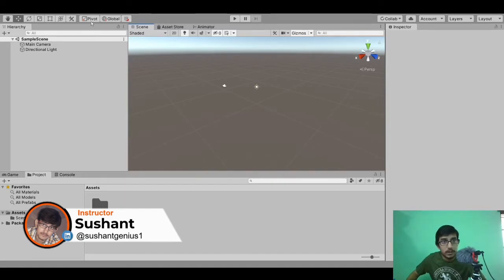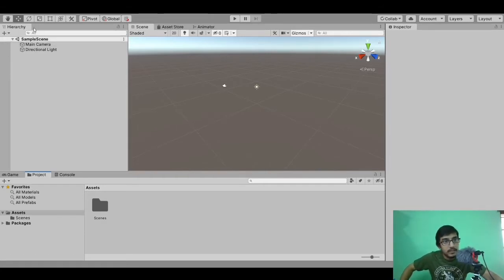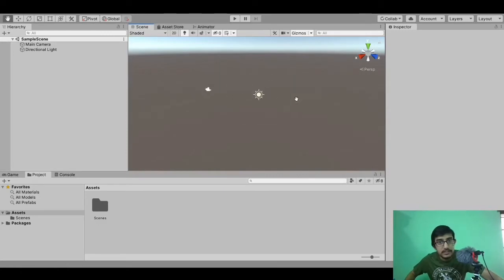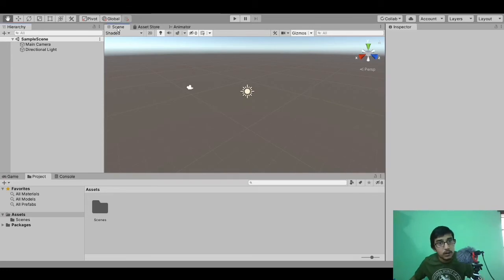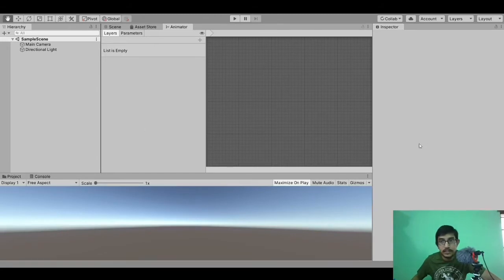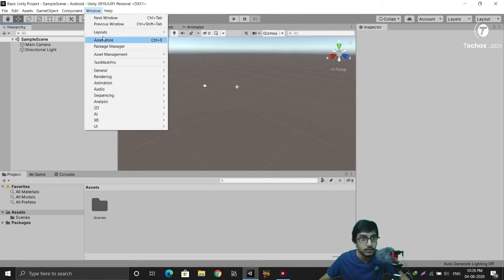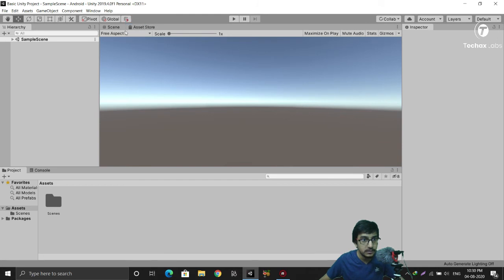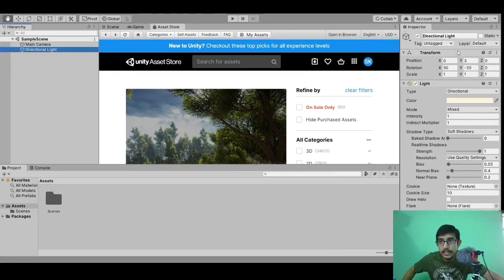12. Different Windows and Layouts in Unity | Techax Labs Career | AR VR Course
This video will help you to get a view of different windows and layouts of Unity. Unity is a very big and complex tool so before start working at least you need to know about different windows and your preferred layout as you wish to choose.

These are all available social media platforms of Techax Labs